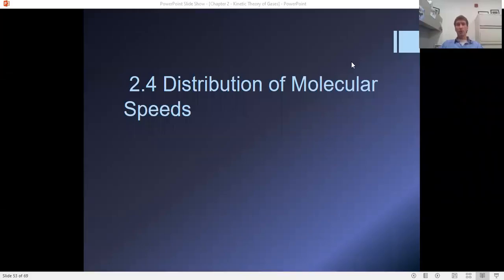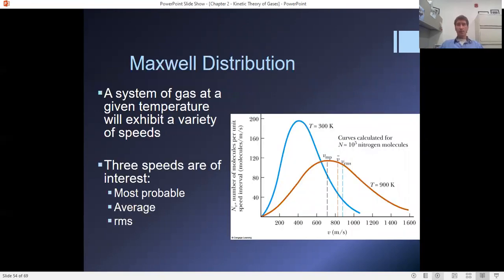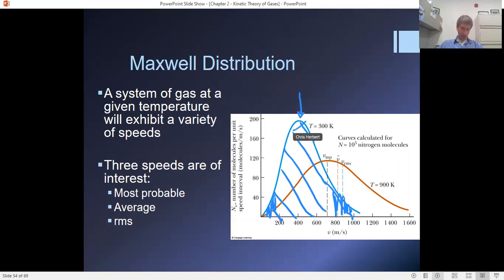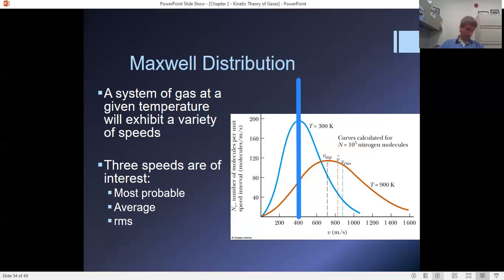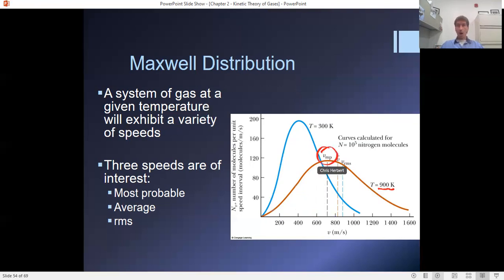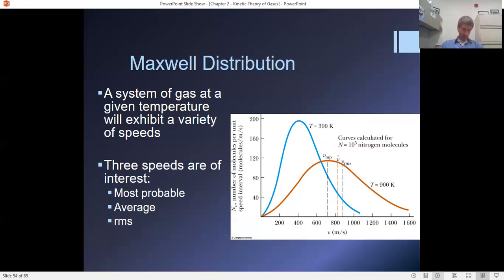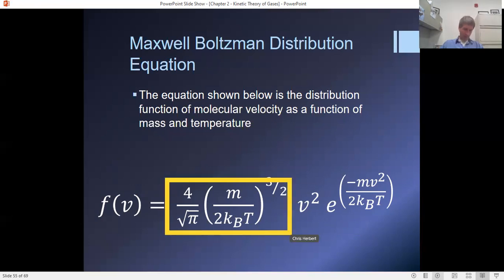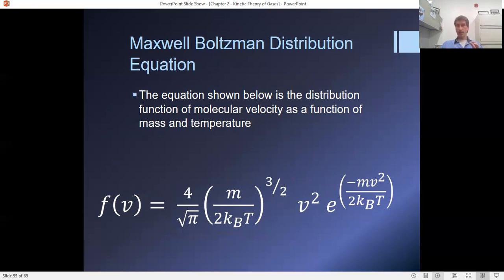PHYS 131/141 Chap 2 Sec 4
Chapter 2 - Kinetic Theory
Section 4 - Distribution of Molecular Speeds